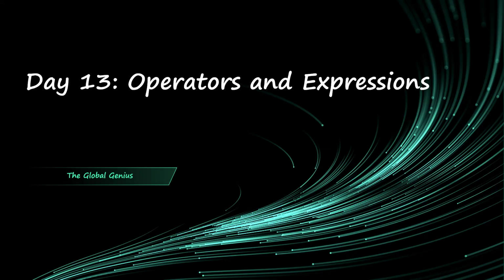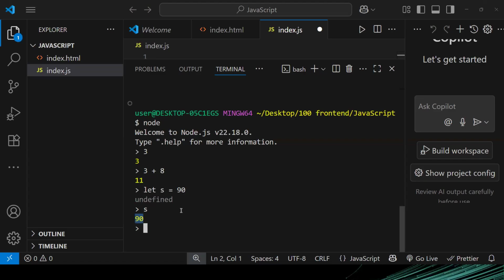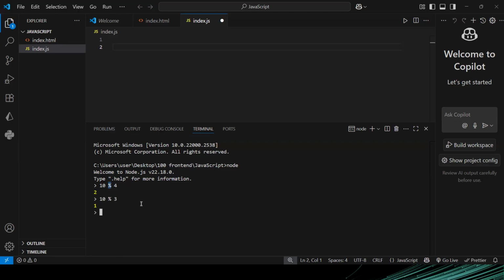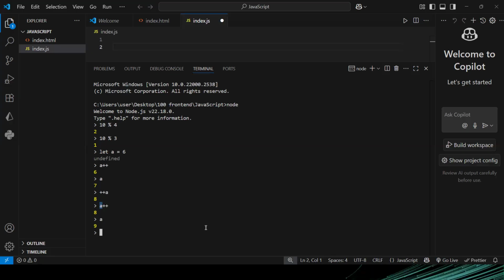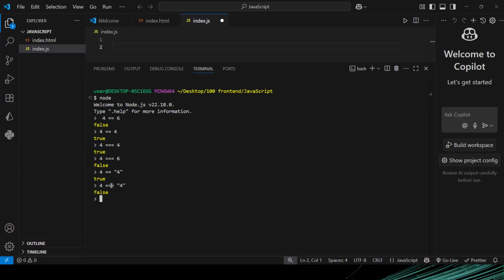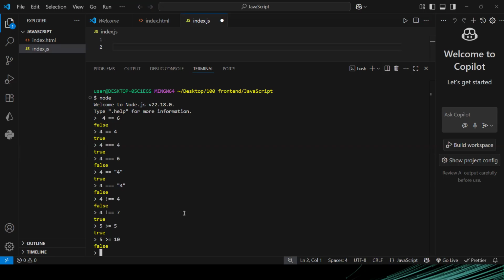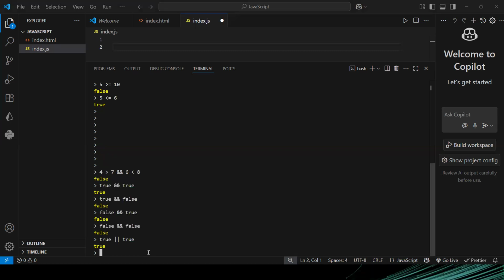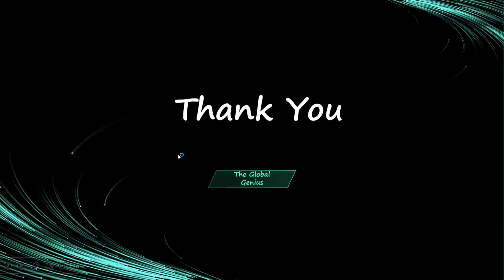Day 13 Operators and Expressions